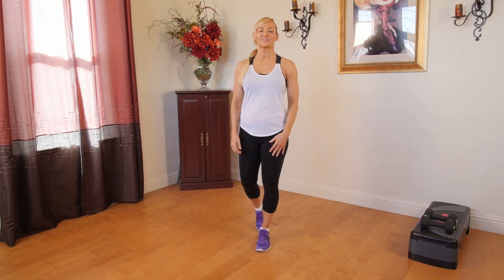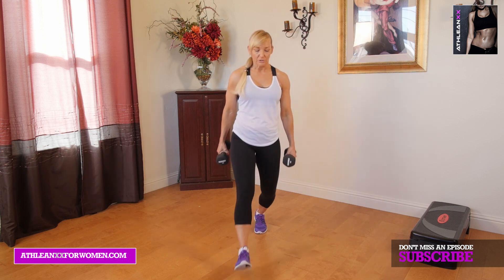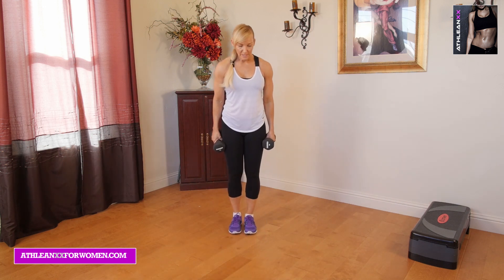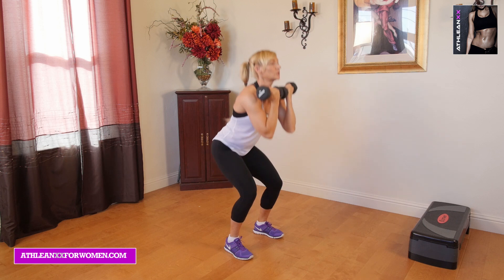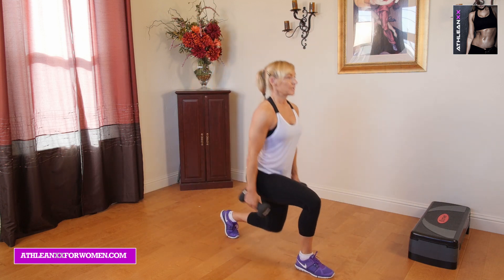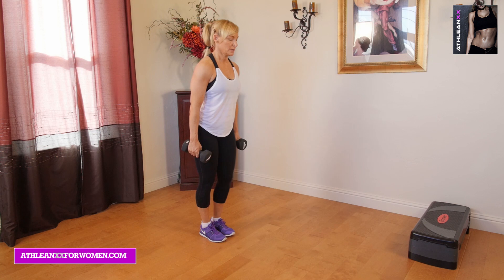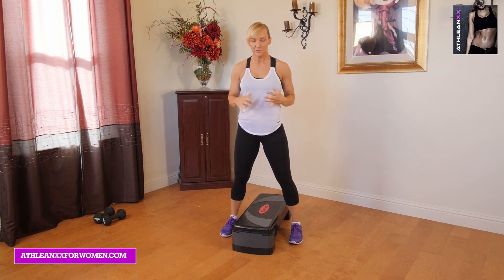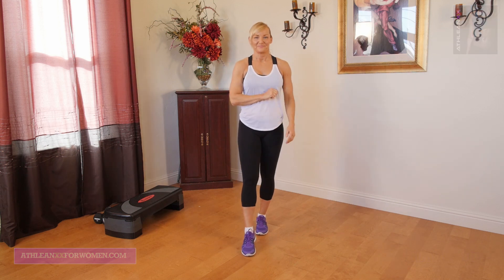Beginner LEG TONING Workout (SLIM & STRONG)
The best toned legs workout can be found in our MAX/Shred program

If you're looking for a great leg toning workout, look no further.  This leg sculpting workout will help you get slim legs, but more importantly, strong legs.  This is an excellent thigh toning workout with 4 leg sculpting exercises to help you build strength and burn leg fat.

This thigh workout contains some leg exercises you may not be familiar with.  If that's a case its a good idea to give the thigh exercises in this at home workout a try before attempting the complete thigh toning workout.

For each of these leg exercises for women, you'll do 45 seconds of work and 15 seconds of rest before moving on to the rest of the thigh exercises.  If you're a beginner, try to do 1-2 rounds of this leg workout to lose thigh fat.  If you are more advanced try to do 3-4 rounds of this leg workout for women.

Here are the thigh exercises that make up this womens leg workout:

1) Around the World Lunges
2) Front Squat
3) Tic Tock Lunges
4) Low Box Jump